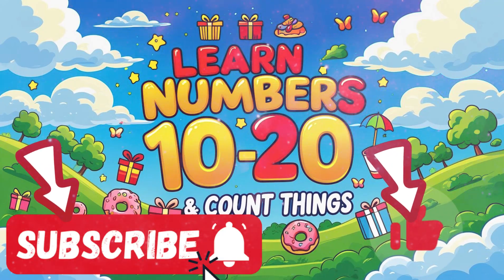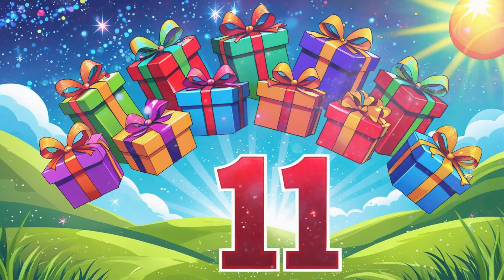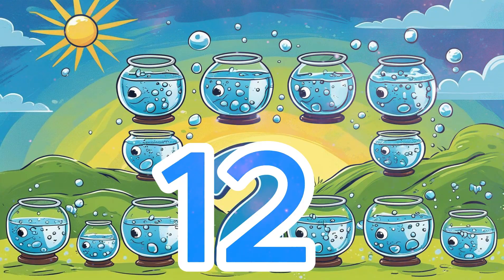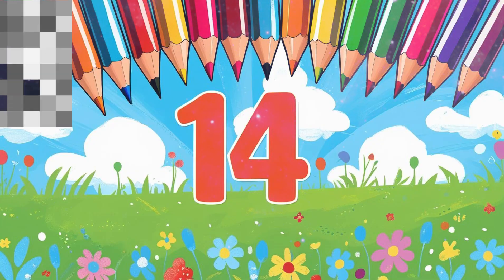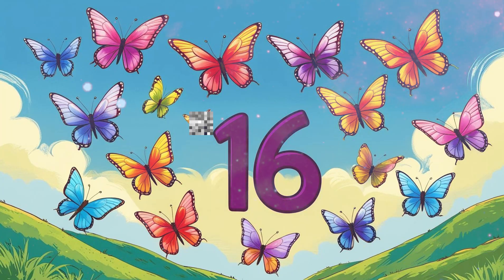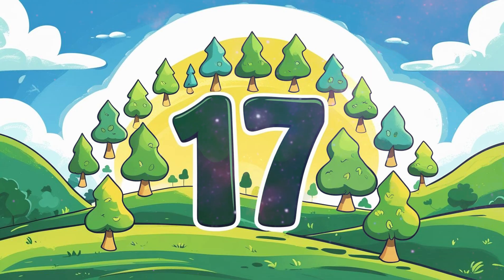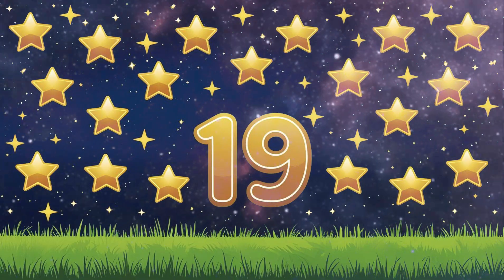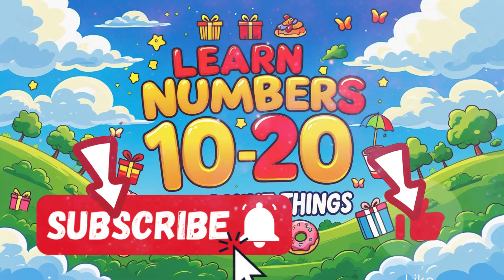Learn number and count other things lets start counting Kids study time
Welcome to Kids study time – where learning is fun! 🎉 We create engaging, educational videos for kids that make reading, math, science, and everyday knowledge exciting and easy to understand. Perfect for preschoolers and early learners. Join us on a journey of curiosity, creativity, and discovery every week! 🌟📚